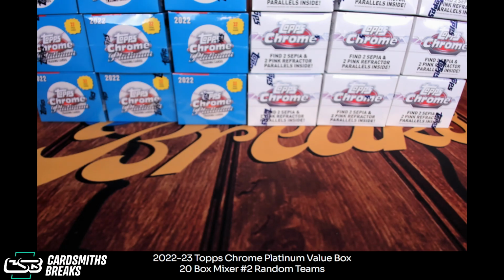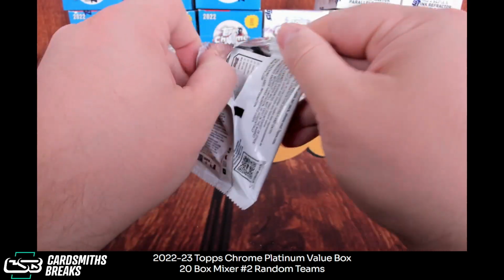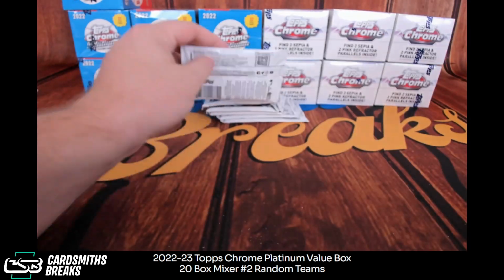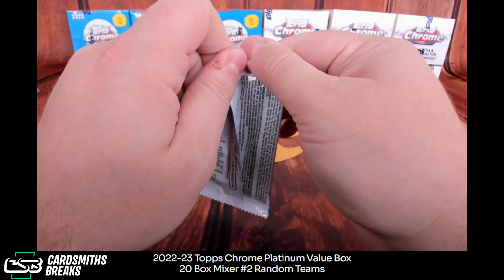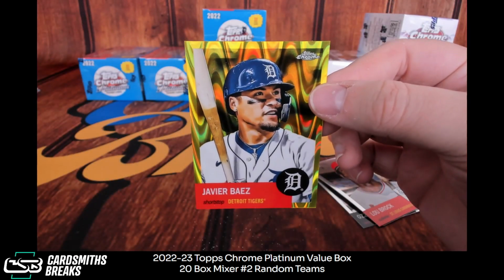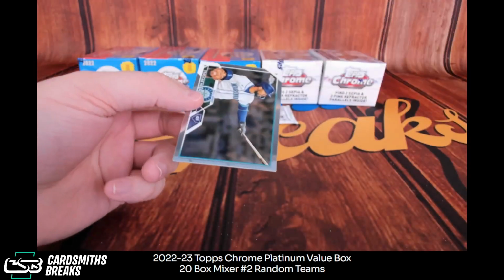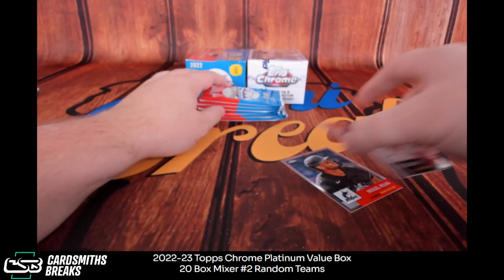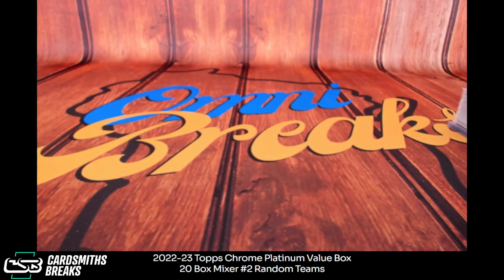2022-23 Topps Chrome Platinum Value Box 20 Box Mixer #2